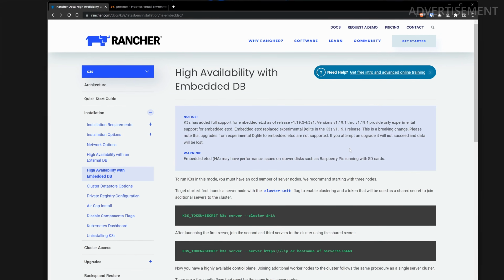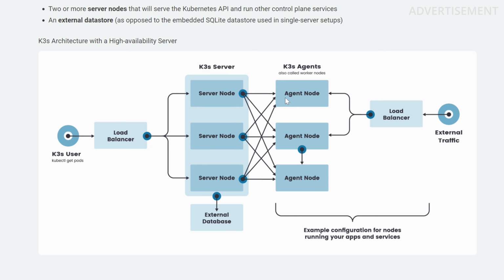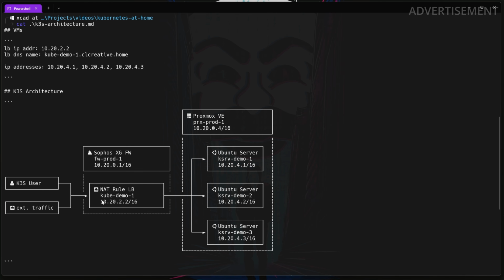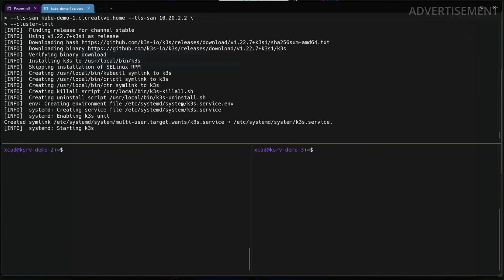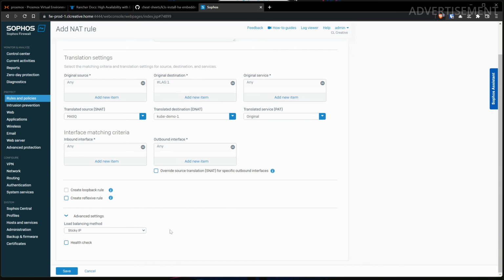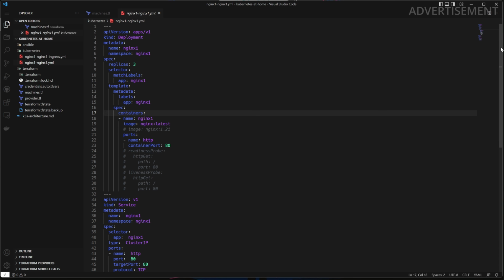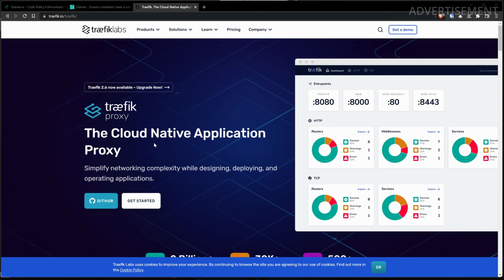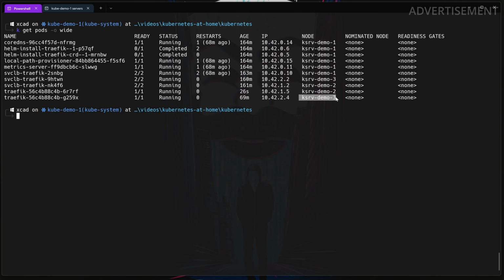Using *HA* Kubernetes at home, was never so simple!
Set up a Kubernetes HA Cluster at Home is easy with K3s! In this video I show you what you need to do that and how I've used K3s to set up a High Available Kubernetes Cluster in my Home Lab on Proxmox. We also cover an awesome free and open-source tool called Datree, and how to use it to check Kubernetes Deployments for misconfigurations and HA capability.

Timestamps:

00:00 - Introduction
01:21 - What is K3s?
02:47 - Getting started with K3s
04:37 - K3s HA Setups and embedded Etcd
08:34 - My preferred Setup on Proxmox
10:30 - Install K3s on the Servers
14:55 - Set up a Load Balancing
19:20 - Connect to Kubernetes
20:36 - Deploy Manifests with Datree-* for HA
26:18 - Set up Traefik on K3s
28:27 - Test HA by taking a server down